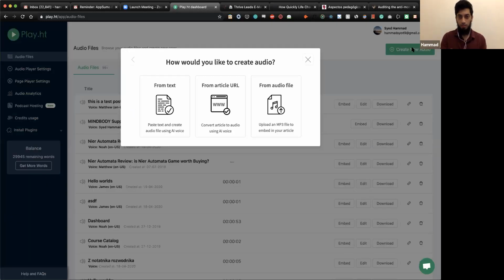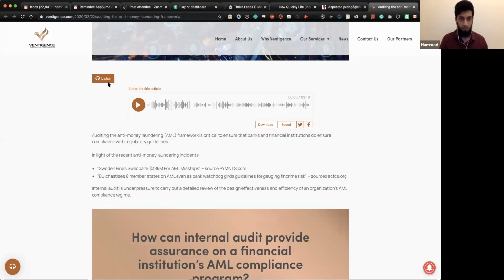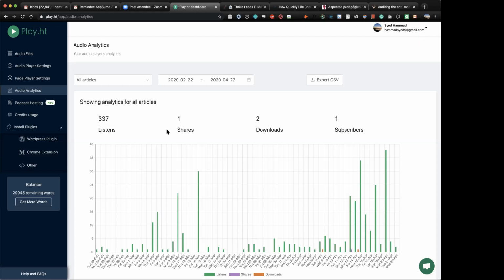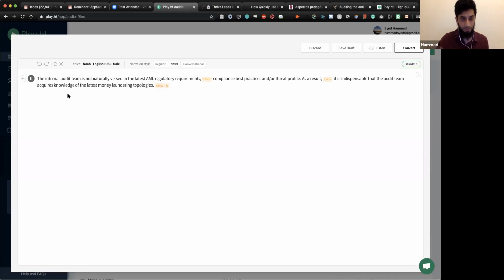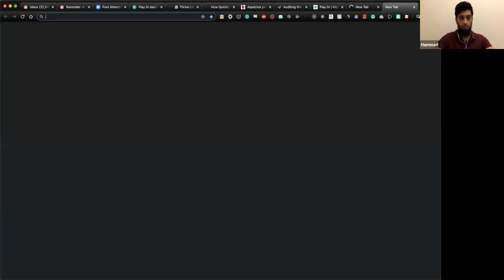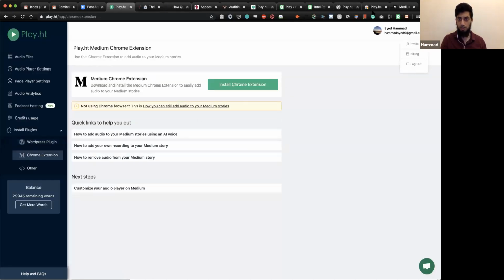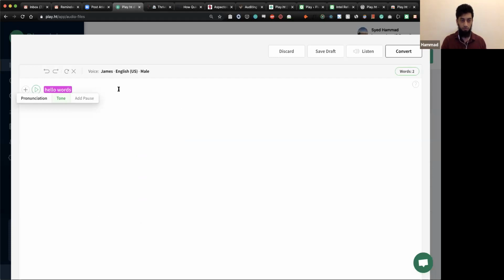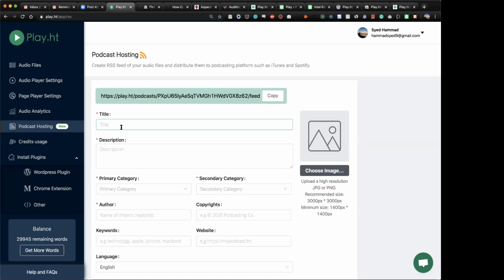Instantly convert blog posts into high-quality audio to expand accessibility and reach with Play.ht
Play.ht lets you instantly convert blog posts and written content into audio files that can be embedded or distributed as podcasts.

On this webinar, we sit down with the team from Play.ht to show you how you can automatically turn your blog posts into podcasts with 100+ realistic AI voices in more than 50 languages and fully customize their white-labeled audio players, podcast RSS feeds, and audio analytics!